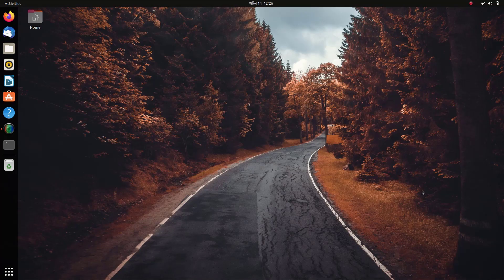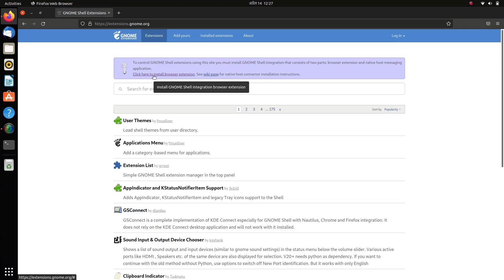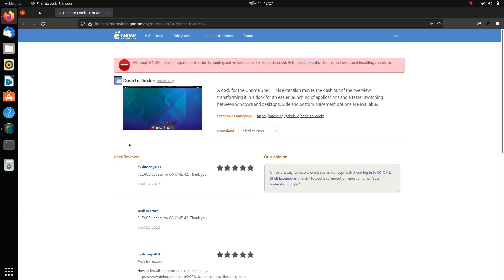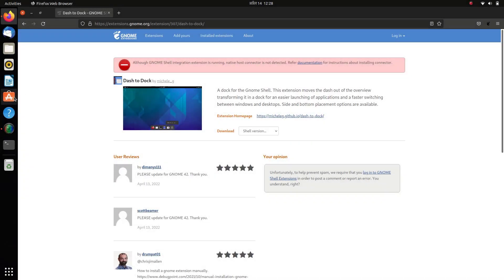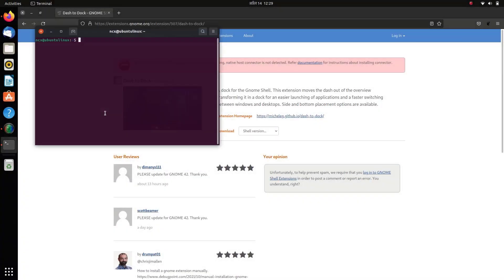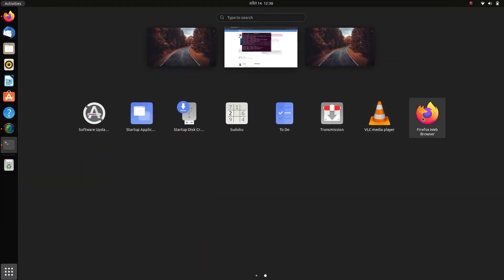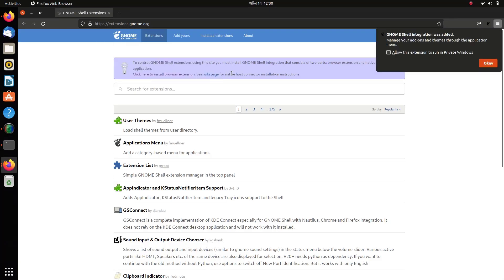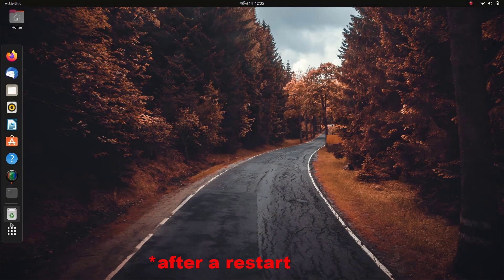How To Install Gnome Extensions | Fixed : Native Host Controller Not Detected | Dash To Dock Install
Hey everyone, today in this video, I'm going to show you the latest method to install gnome extensions on ubuntu or in any other gnome based distribution.
Also I'm going to show you the solution for the issue : Native Host Controller Not Detected
For this I will install native debian version of firefox and then I'll show you how to install dash to dock extension.
This will also improve firefox loading time compared to the snap version.